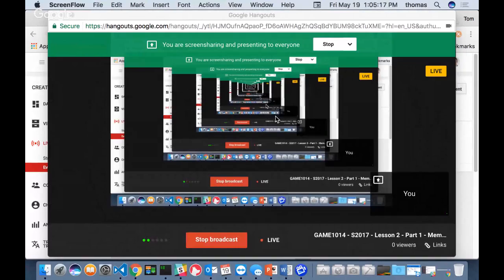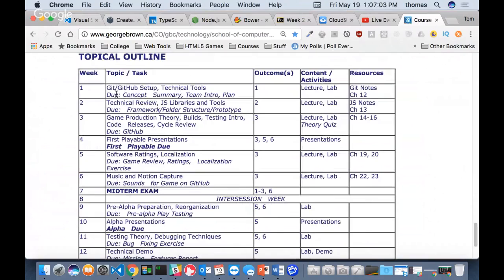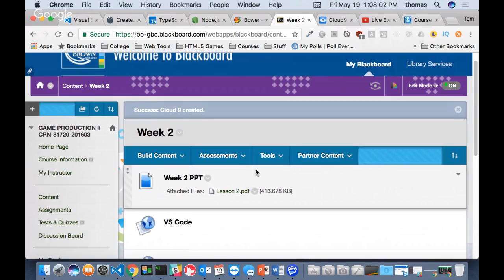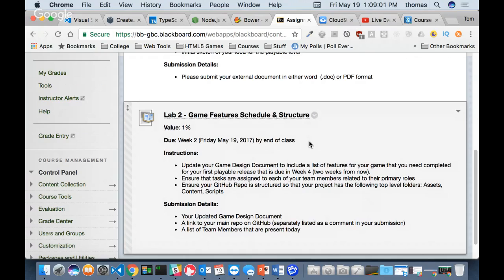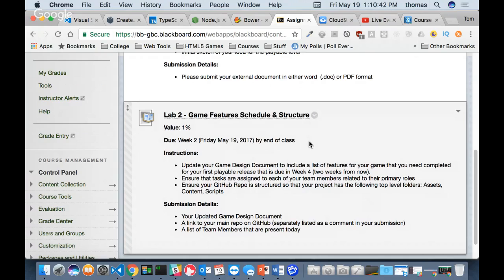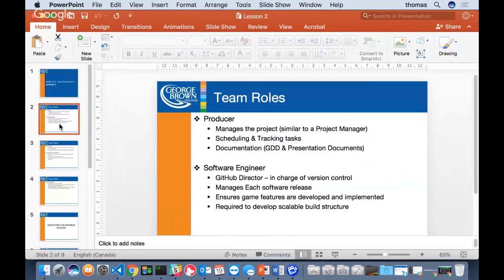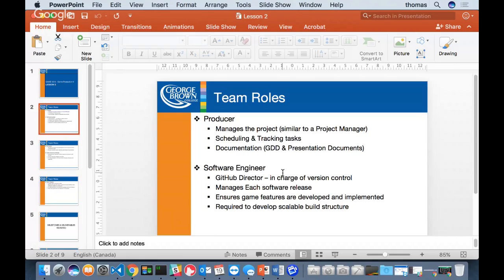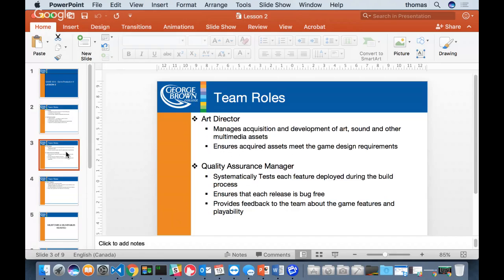GAME1014 - S2017 - Lesson 2 - Part 1 - Member Roles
GAME1014 - S2017 - Game Producton II - Lesson 2 - Part 1 - Member Roles